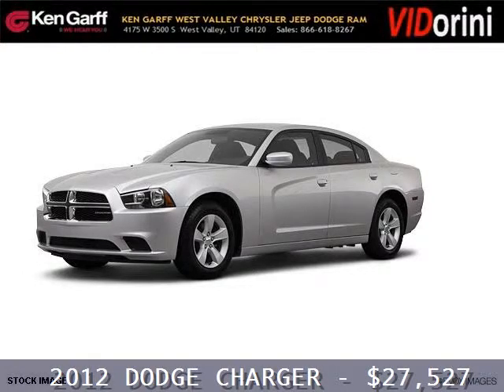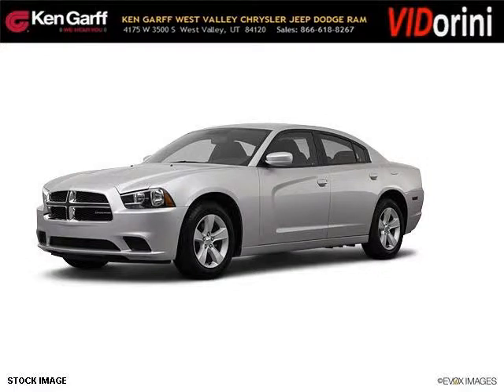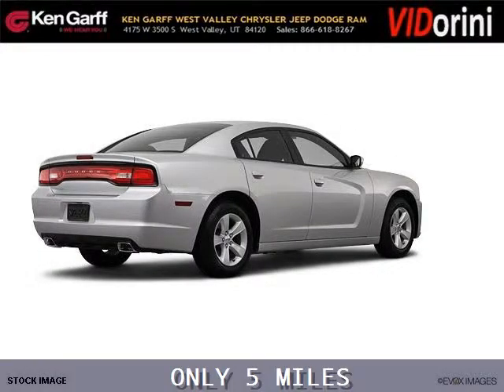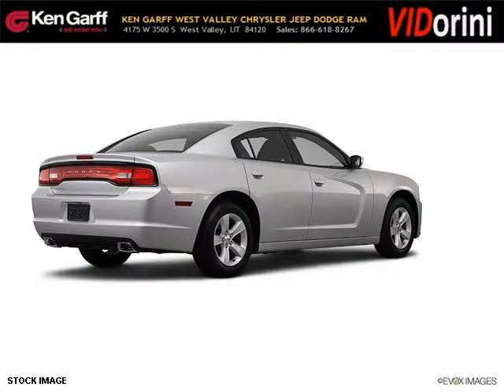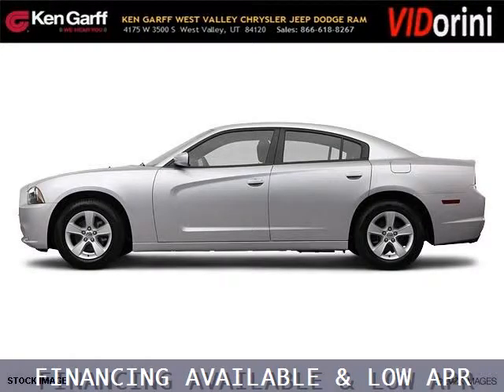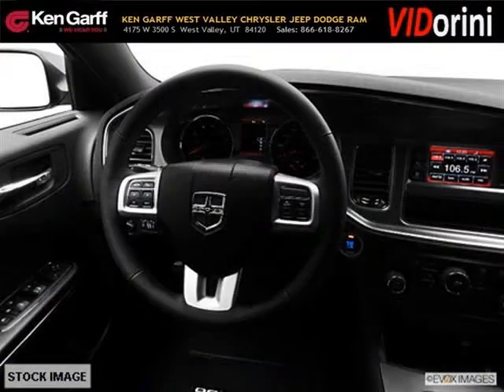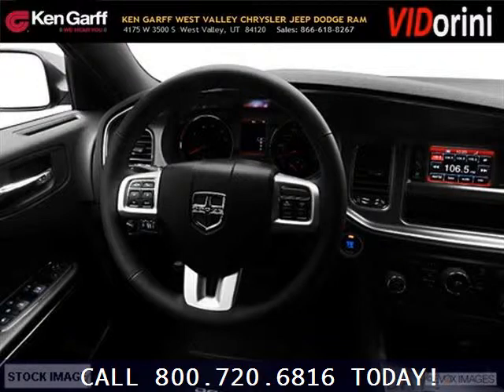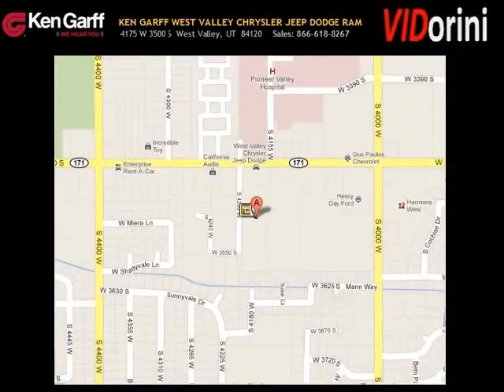2012 Dodge Charger Salt Lake City Utah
2012 Dodge Charger SE; 6 Cyl., 8-Spd Auto 8HP45 Trans (B, null; Mileage: 5;